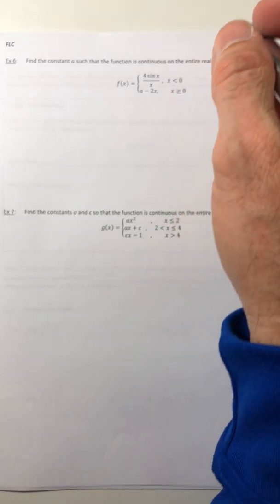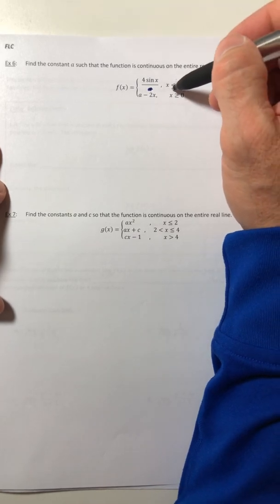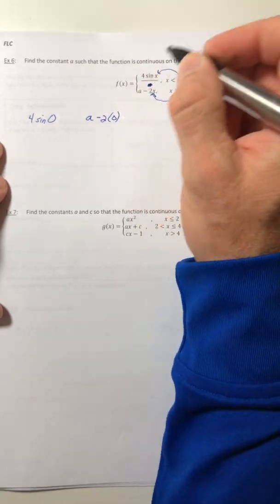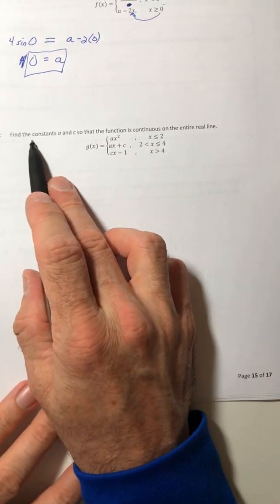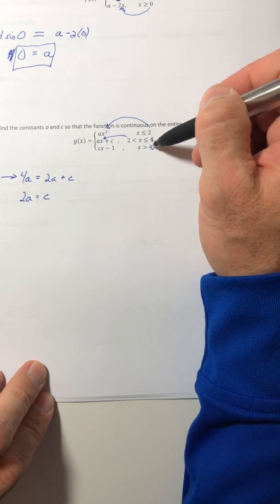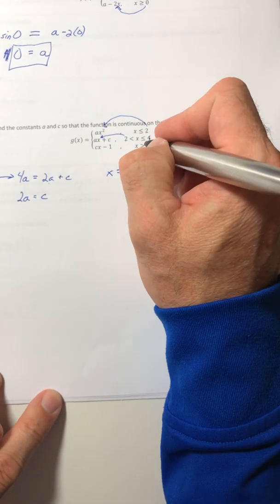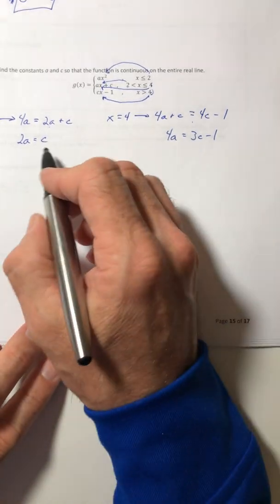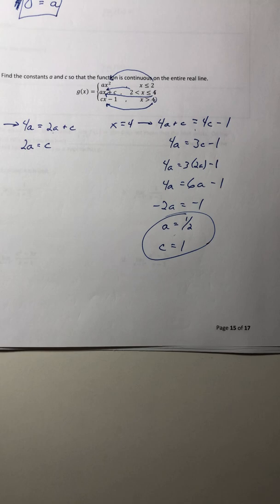Math 400 Section 2.4 E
Continuity and piecewise functions